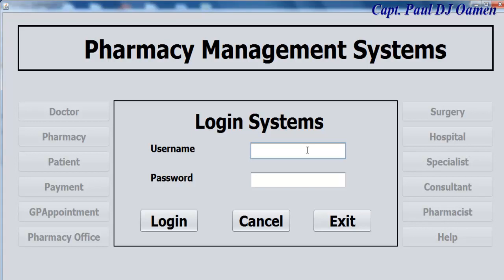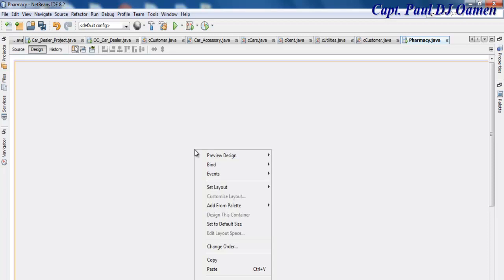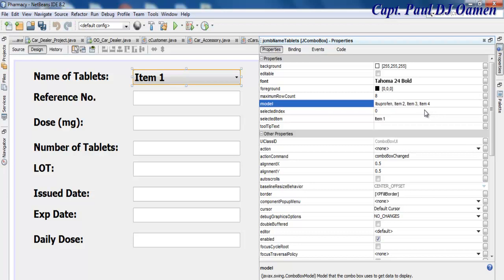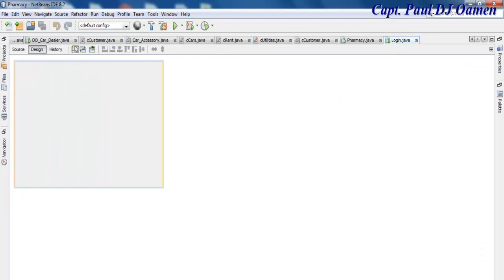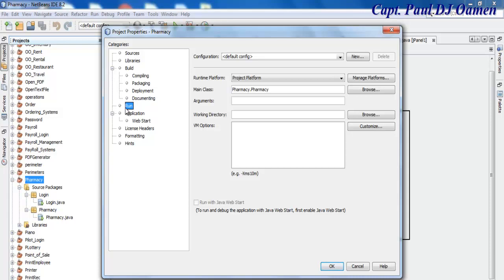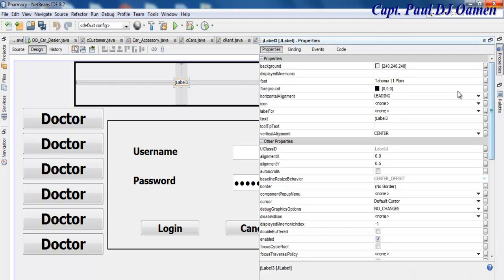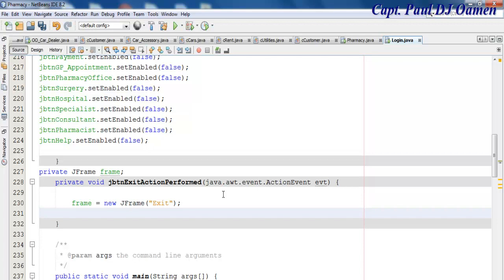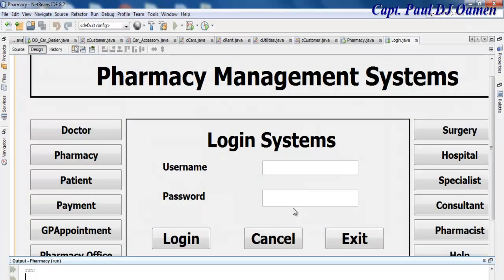How to Create Pharmacy Management System in Java NetBeans - Part 1 of 3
How to Create Pharmacy Management System in Java NetBeans - Using If Statement, jTable, JTextbox, JLabel, JCheckbox, imported libraries, and Java NetBeans Built-in Functions.

Channel Members can Download the Pharmacy Management System in Java NetBeans source code, and modify it for their own personal use. Plus one other source code per month. Total - 2 Source codes Per Month, only: